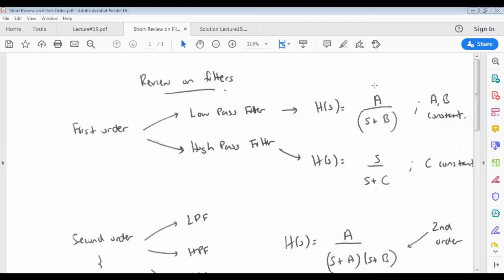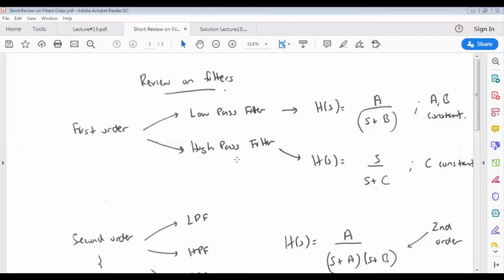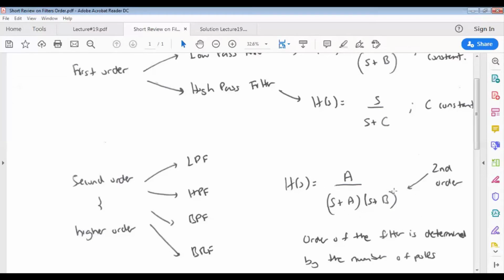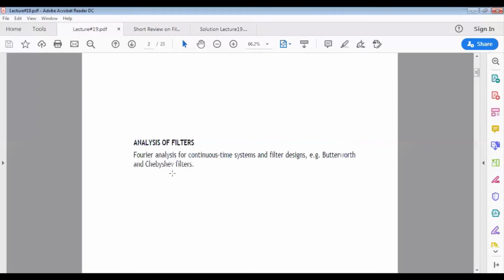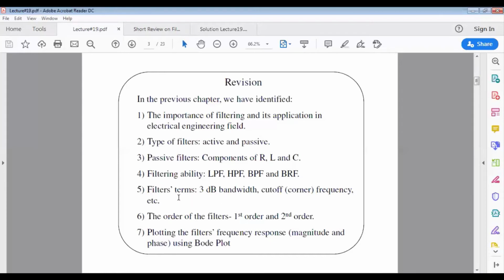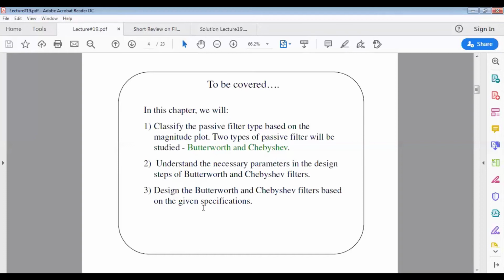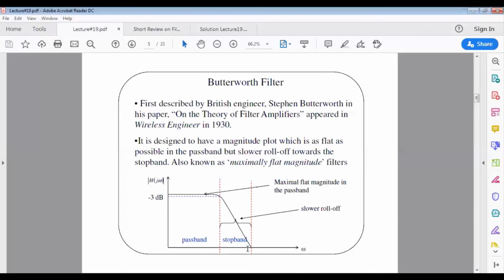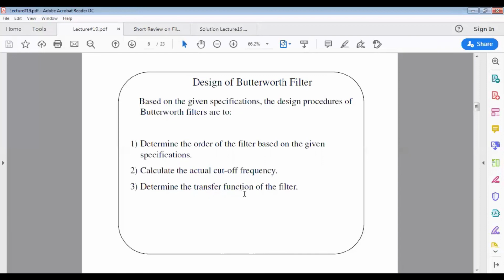Butter-worth Filter | Signals Systems | YSAG